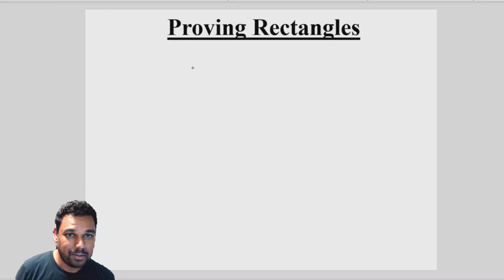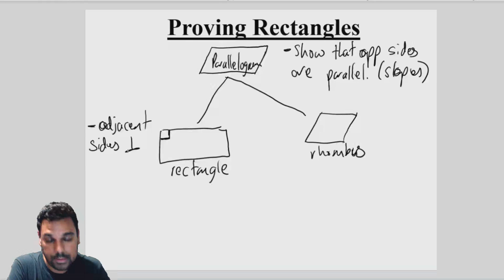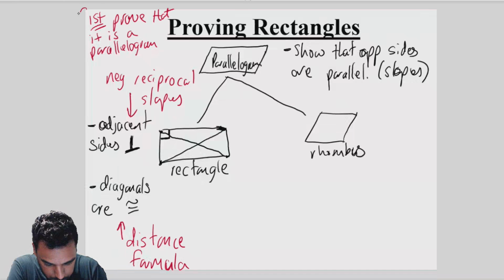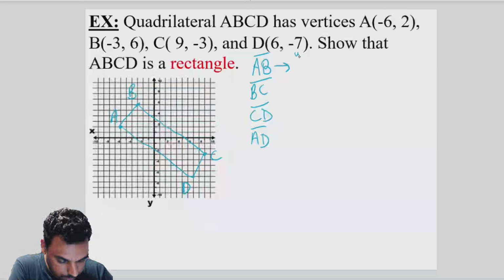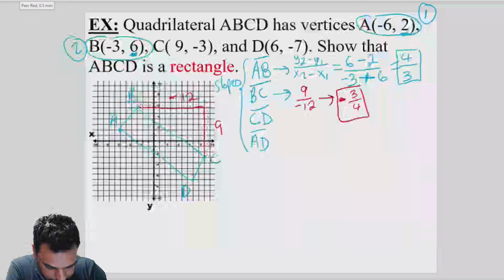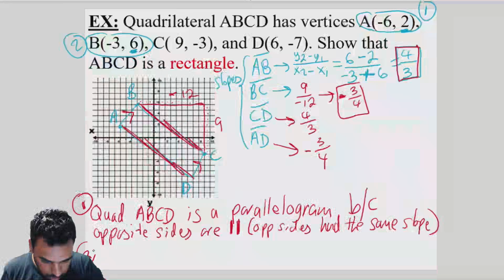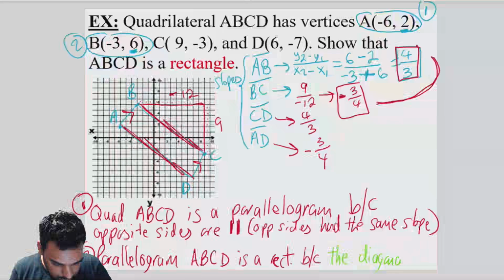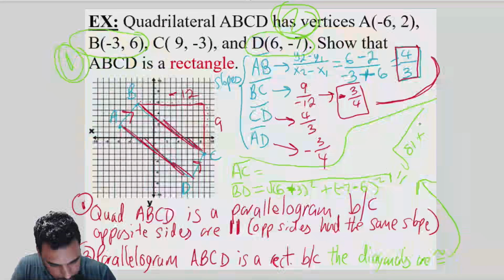Proving Rectangles (Coordinate proof)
Apologies on the quality of the video... I had the bit rate set to 600 when I actually meant 6000.

If someone can post the answers to the final question, please do... it will be pinned. Please, keep yourself anonymous on the internet.